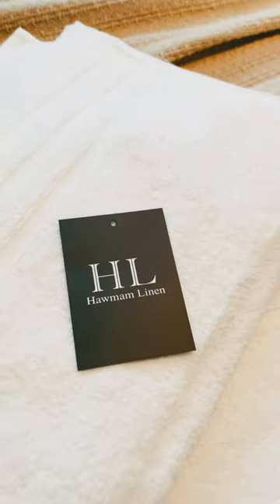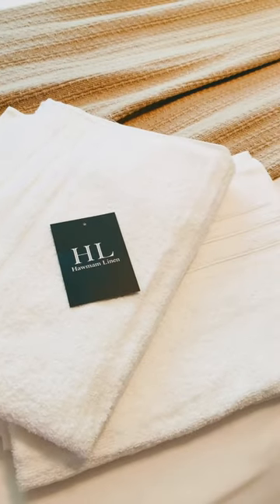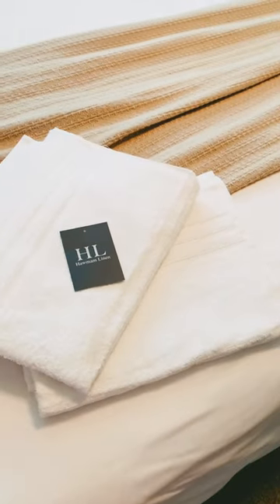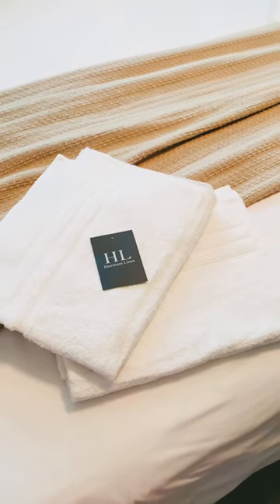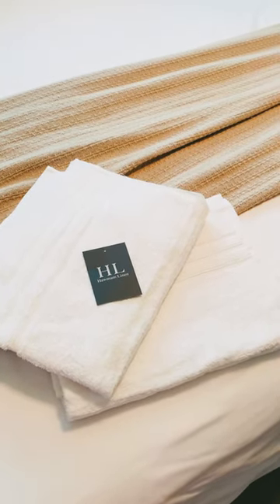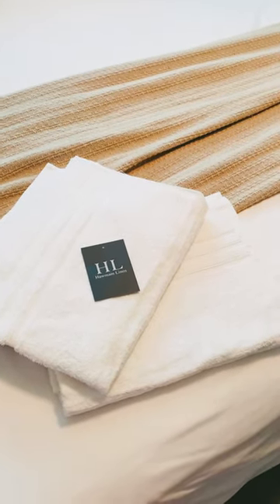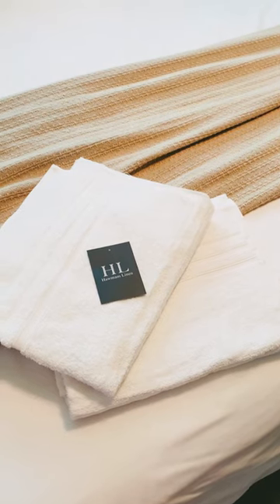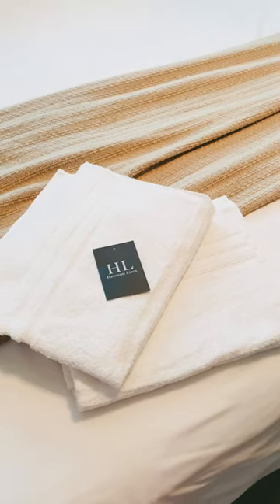BATHROOM TOWEL DECORATING IDEAS I LUXURY BATHROOM TOWELS bathroomdecor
Im this video, I will show you guys some bathroom decor ideas. Hopefully you feel Inspired to do a little bathroom refresh of your own! I like to keep a neutral look so decided to finally upgrade the look of my bathroom.

Let me know whats been your favorite bathroom decor in hour bathroom below!!

Shop my video:

Elehold Bathroom Non-Slip Rug

Pink Himalayan Lavender Bath Salts

Dried Babys Breath Flowers

Amber Glass Bud Vase

Luxury Bathtub Caddy

Hammen Linen White Bath Towels

If you are a company who would like to partner with me on a sponsored video or for PR & Gifting please email